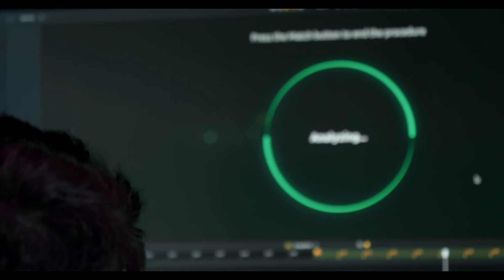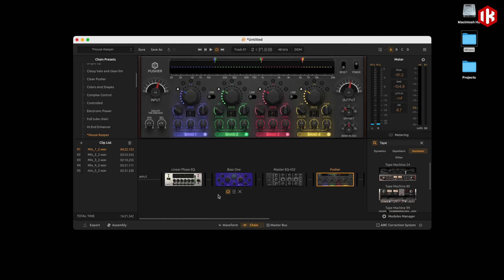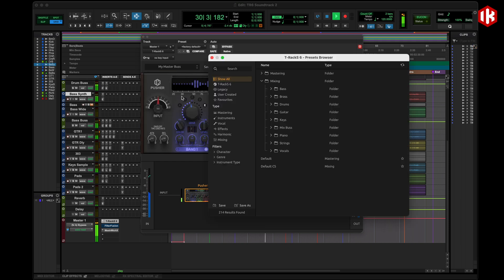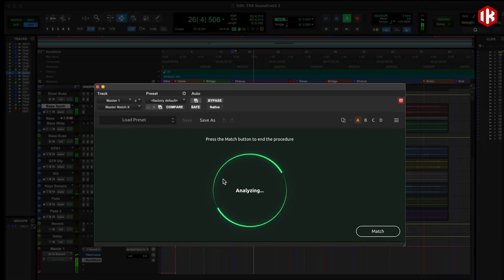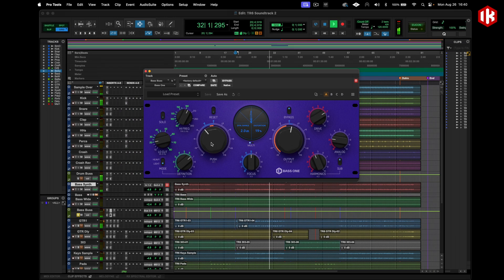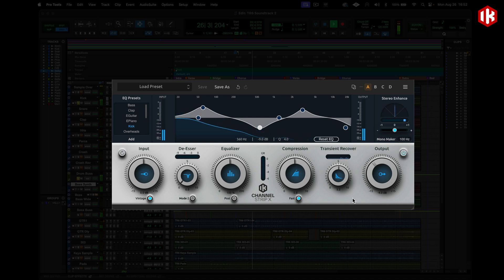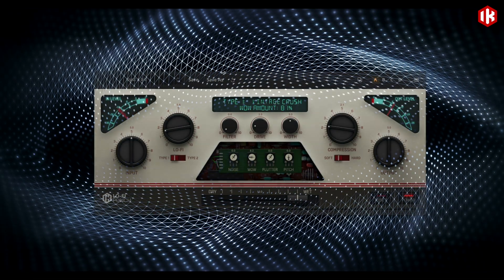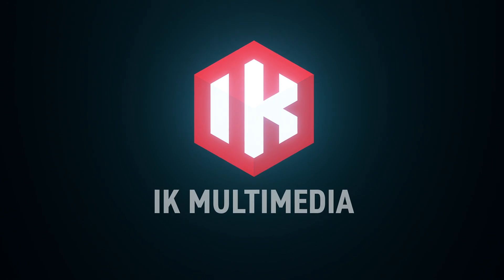T-RackS 6 mixing & mastering software: Overview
- Meet the new T-RackS 6 mixing & mastering software. In this overview video, learn about all of the new modules and features of T-RackS 6.  Bring your mixing and mastering to a new level with improved quality and efficiency from T-RackS 6.

T-RackS 6 is the latest generation of IK’s acclaimed mixing and mastering software. With innovative new modules, improved capabilities, faster workflow and more effortless organization, T-RackS 6 expands on its legendary sound quality, speed and ease-of-use to offer everything musicians, producers and engineers need to craft the perfect track.

What’s New in T-RackS 6

* New Modules Manager: Take charge of your workspace and have total control over which modules appear in your DAW. It’s all in your hands.
* T-RackS Plug-in: Discover and quickly create advanced mixing and mastering chains to speed up your productions.
* T-RackS Singles: All dynamic T-RackS 6 plug-in modules now feature side-chain functionality for added flexibility.
* Revamped GUI: Engineered for speed and functionality, it’s faster and more responsive than ever before.
* Master Bus Panel: Enjoy full project control with comprehensive tools to guide you.
* New Master Match X: Intelligent auto-mastering to internal and external references for professional masters almost instantly.
* In/Out Metering in Chain View: Get a quick and comprehensive overview of your audio levels.
* Enhanced Floating Preset Window: Take advantage of intelligent features that simplify and boost your creative process.
* Customizable Meter Window: Tailor it to fit your preferences and needs precisely.
* 8 Exciting New Modules: Discover an expanded collection with a wealth of options for mixing, mastering and creative sound design.